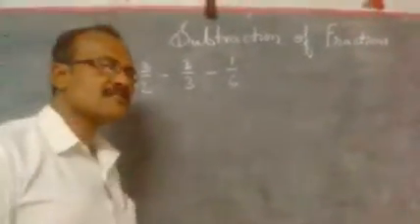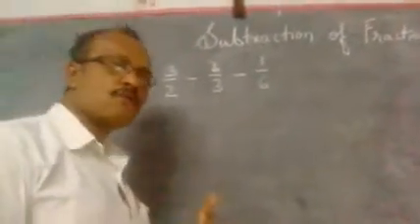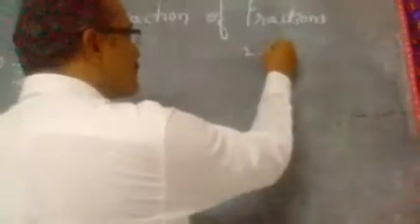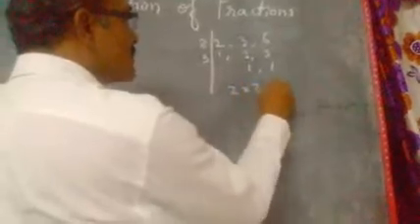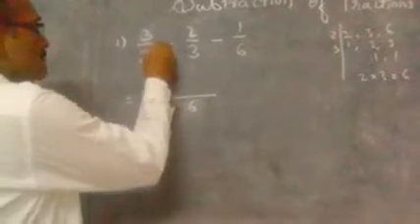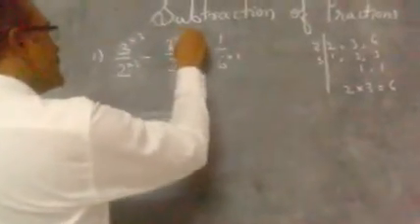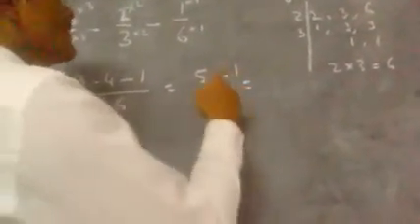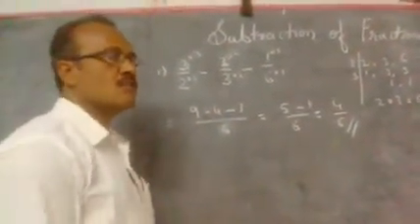Subtraction of fraction|| subtracting fractions || Subtraction of fractions with mixed numbers.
learn how to subtract the fractions , and practise with us
many examples .
my playlist for entertainment PLIDR7Uh6ze4KxVSYBDMyyn10DsZ2NC_Hk